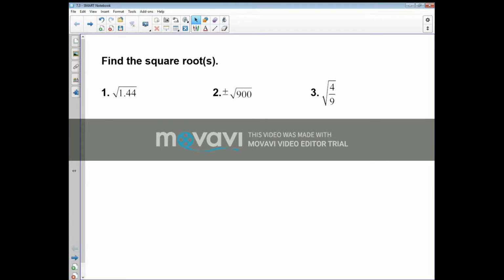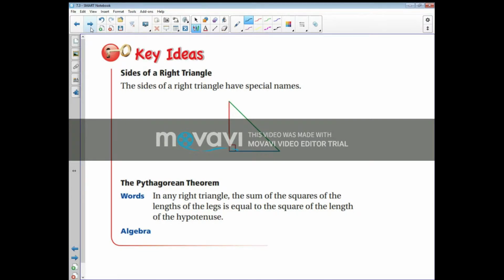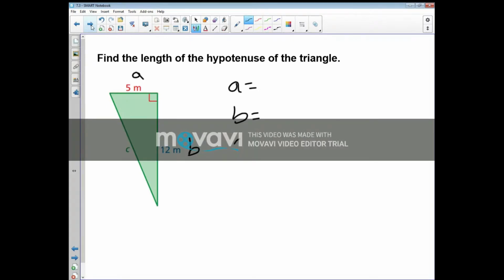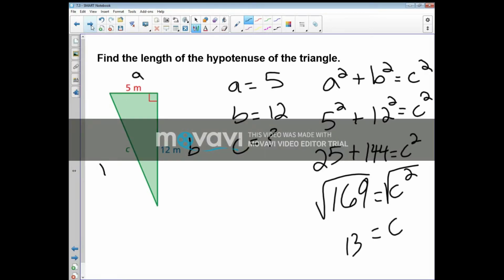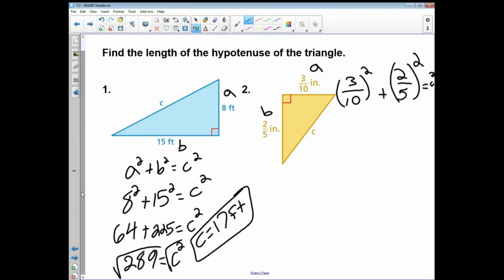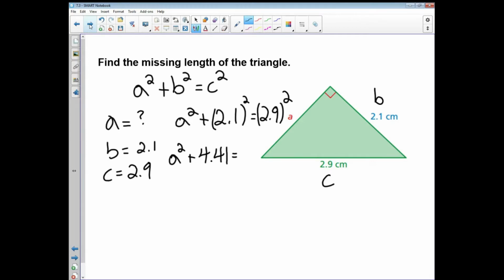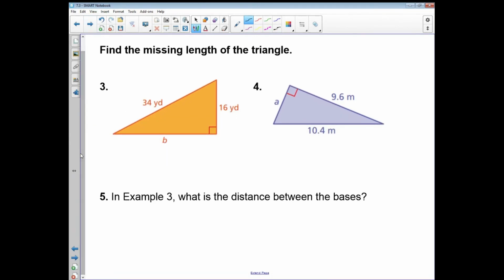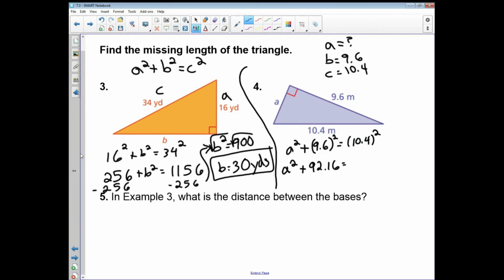7 3 Notes